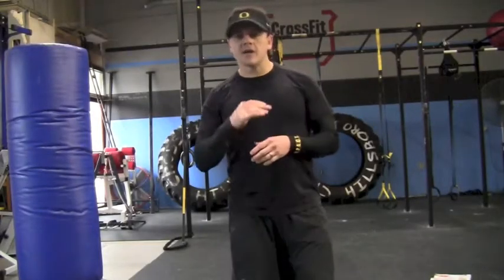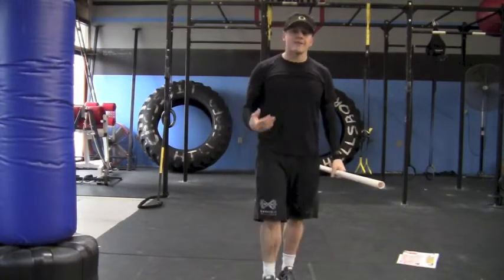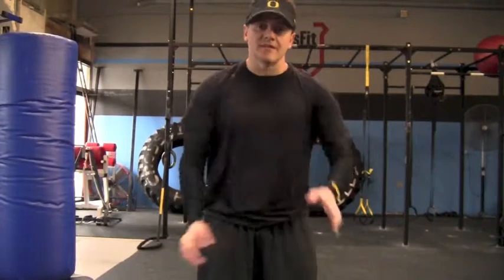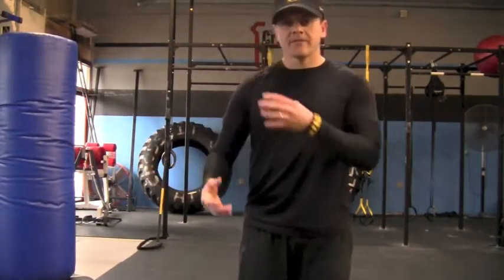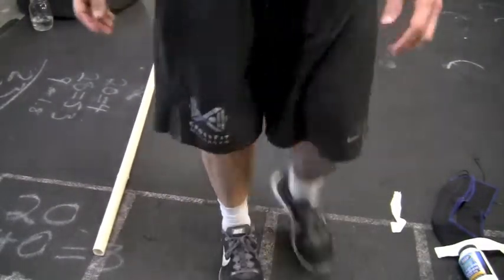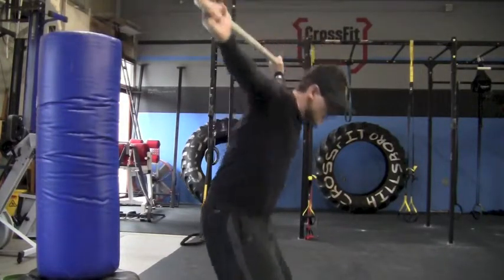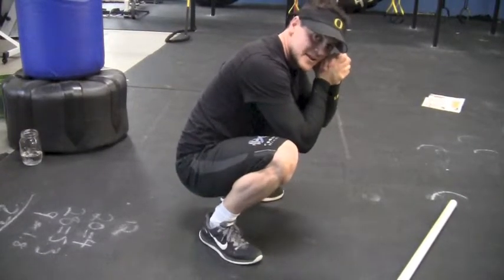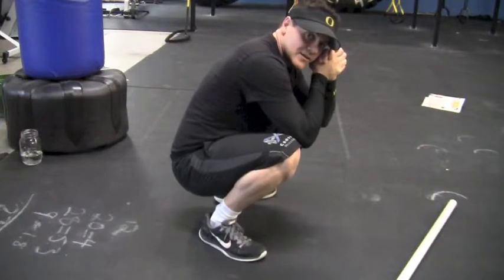14.2 and beyond Part 2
Before trying to crush 14.2, be sure that you're working on a few fundamentals like mobility first.